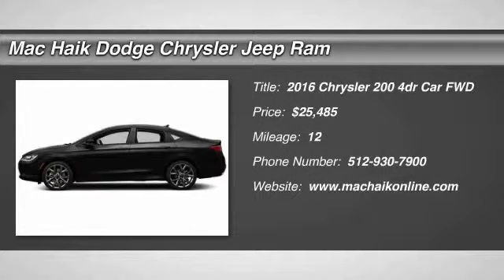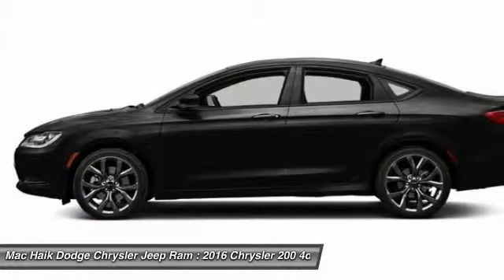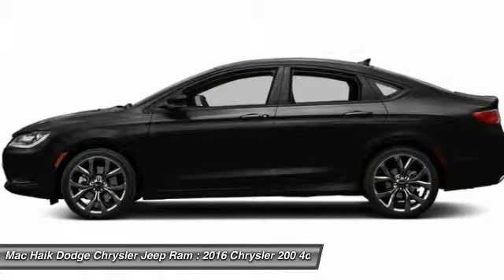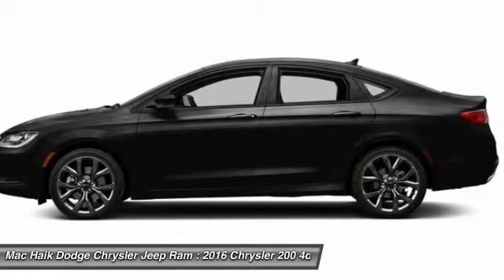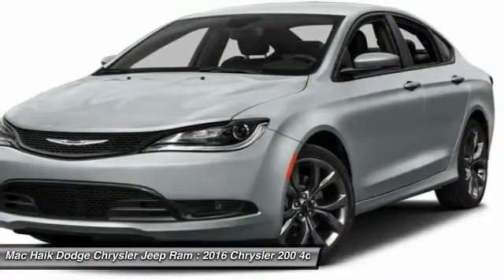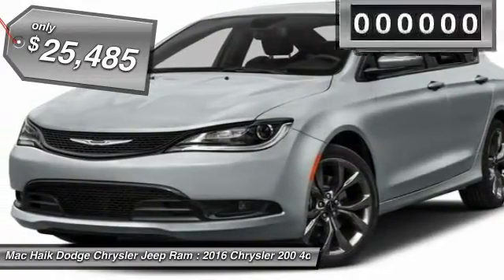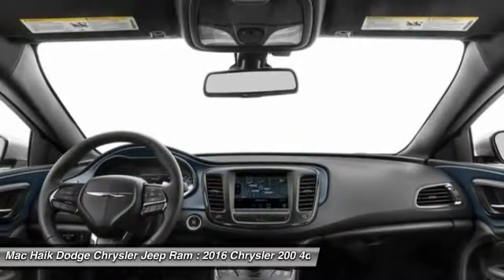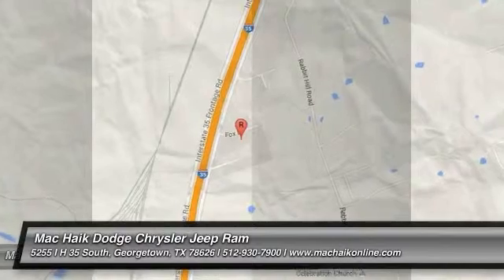2016 Chrysler 200 Temple TX GN167550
2016 Chrysler 200 Limited - $25485

5255 I H 35 South